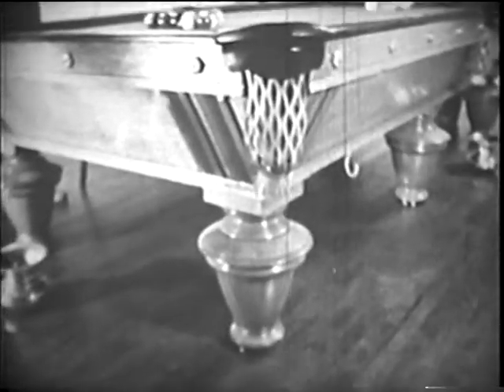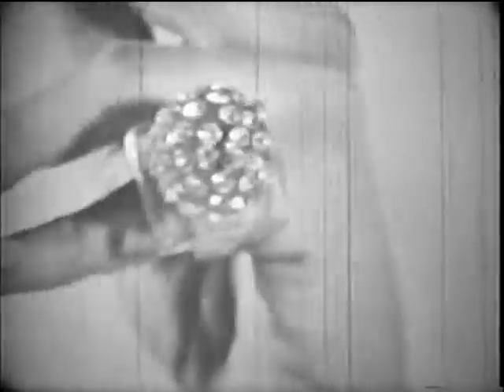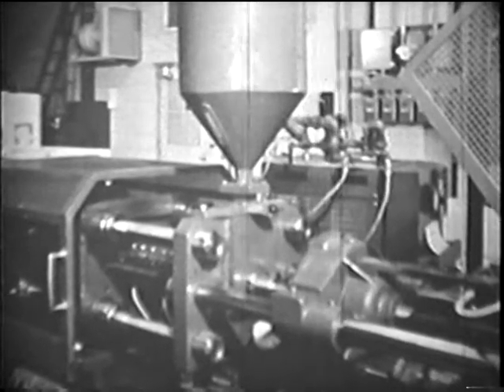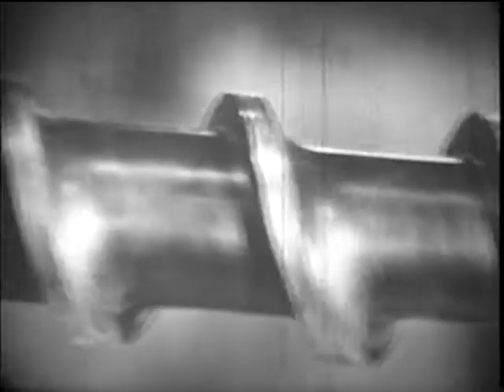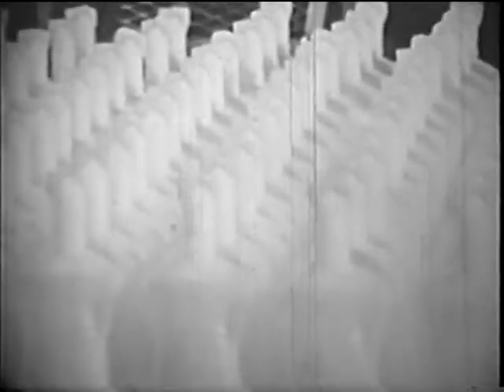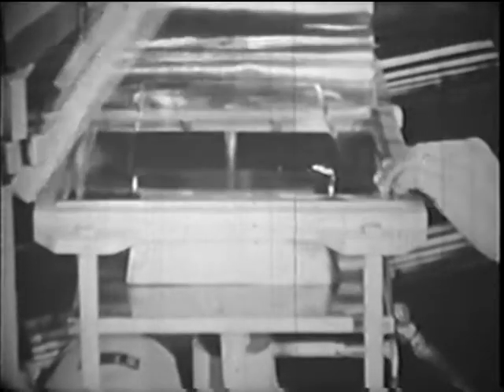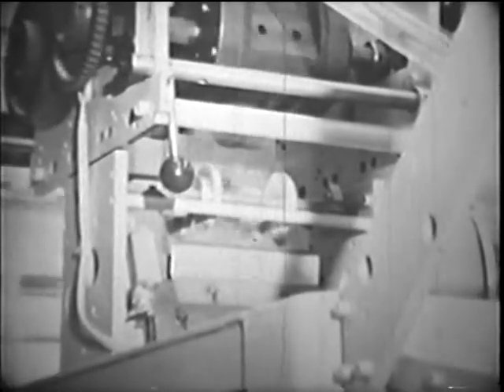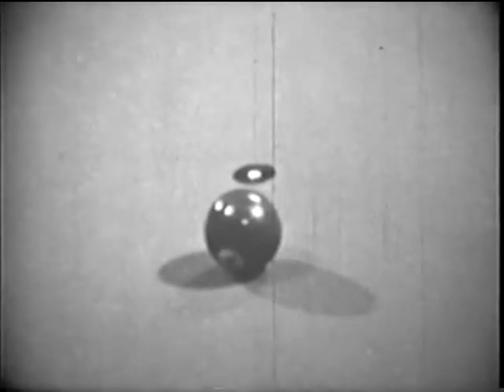Plastics: Extrusion, Vacuum Forming, Injection and Blow Molding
Introduction to Plastics.  From the preparation of the raw materials to the actual production of familiar plastic items, the viewer will be able to see how extrusion,  vacuum forming, injection and blow molding produce the objects found in the home, automobile, industry etc.